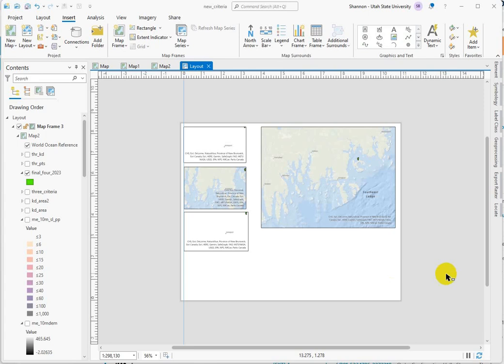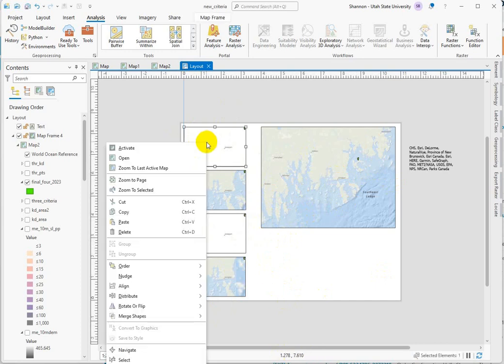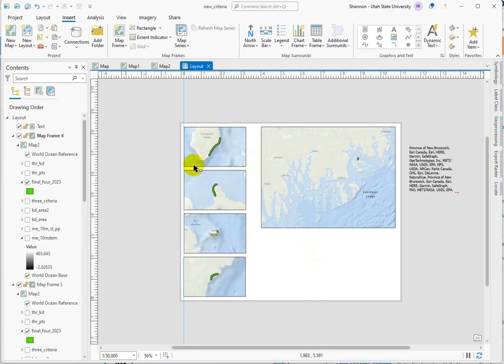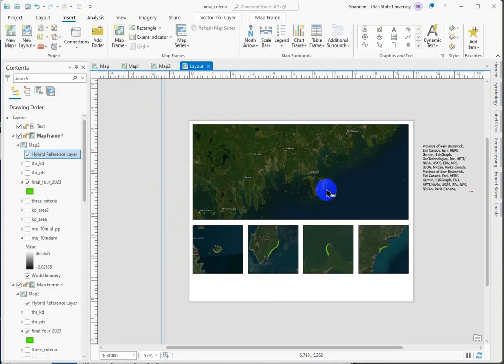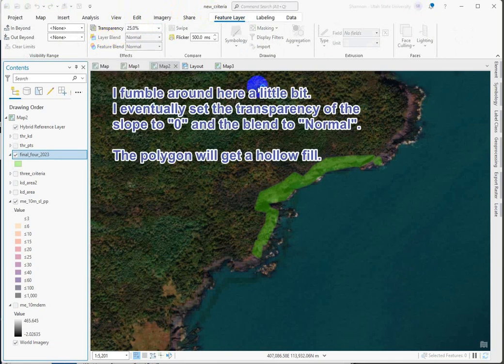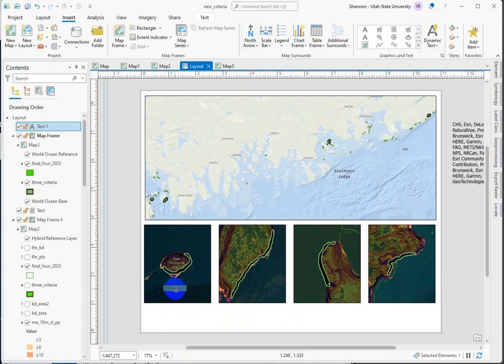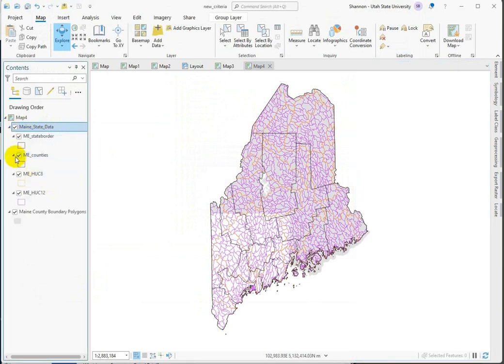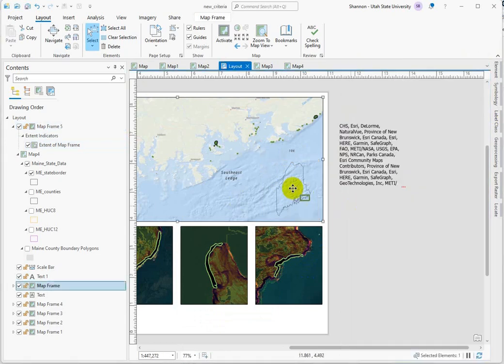Working with complex layouts in ArcGIS Pro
This is a long one.
The demonstration works through multiple map frames and when you can reference the same map or need to insert a new map to reference.
The results mapped are from the habitat modeling exercise in USU's NR 6910.
Habitat mapped for Northern Gannett.

Timestamps
00:00 Intro
01:20 Removing dynamic basemap credits
01:40 Matching size and proportions of a group of map frames
02:40 Distribution and alignment
03:07 Using one map in multiple inset map frames, zooming to individual features.
05:10 making the scale match on 4 map frames, each displaying a different sized feature.
06:25 Map purpose? Determines symbology and basemap choices.
07:05 Zoom to layer to focus map display on features.
08:40 Dialing the symbology and basemap in. This is also showing changes that are made to one map also changes other map frames that were referencing that same map when inserted.
09:20 How to "fix" a map frame that is referencing the wrong map
10:25 Discussion of appropriate scales for imagery basemaps and suitable symbology.
11:37 Layering basemaps to provide more information, includes blend modes and transparency
13:35 Demonstration of when it is efficient to reference the same map. It makes symbology adjustments easier.
13:50 Adding context to the mid-scale map
14:40 Adding the final polygon areas - adding text
16:05 Inserting a scale bar
17:10 a moment of self-reflection and some suggestions for improvement
17:25 Adding a new map frame for the Maine locator map using data from ArcGIS Online
19:02 Adding an extent indicator to the locator map
19:58 Adjusting the symbology of the extent indicator (hopefully yours will draw automatically with a red outline, but this walks you through a worst-case scenario.
20:53 Removing a map frame border